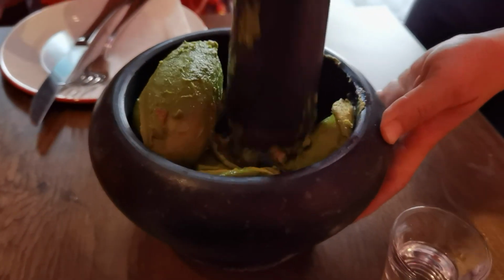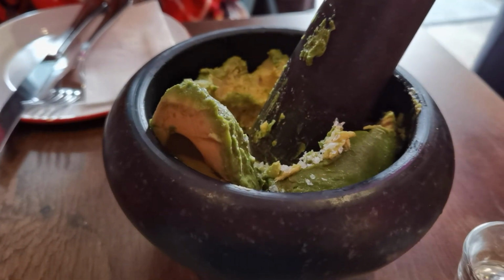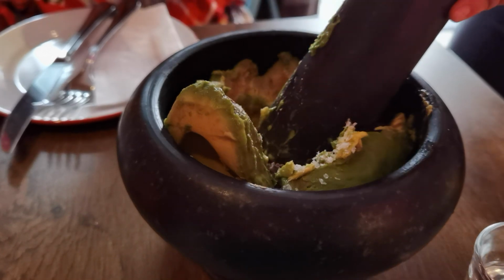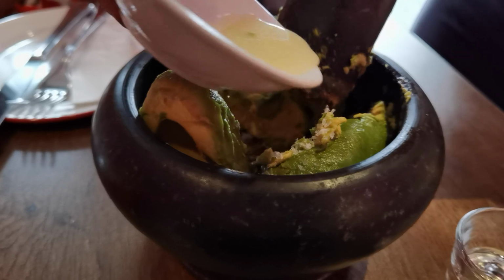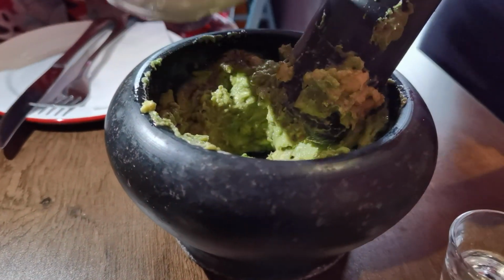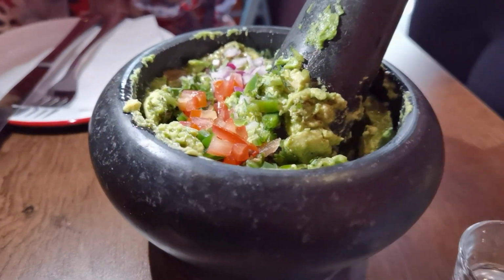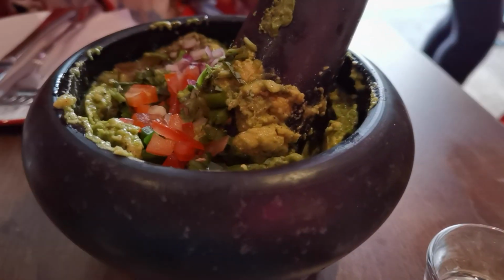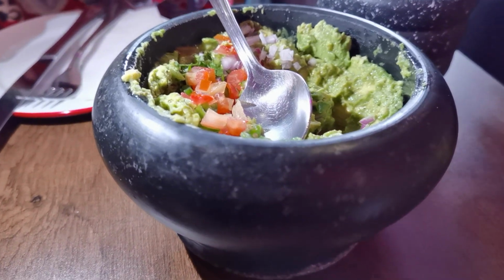New Mexican Restaurant in Singapore